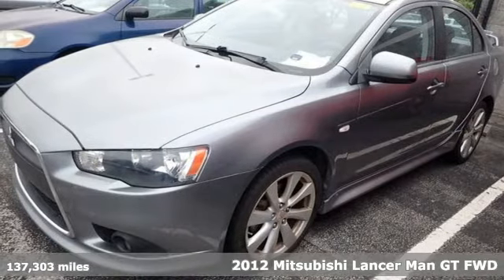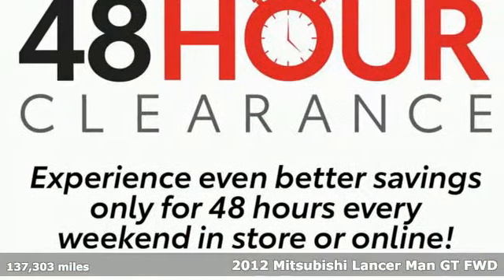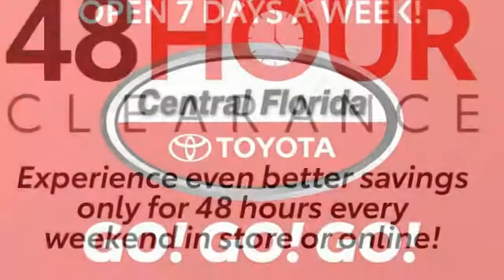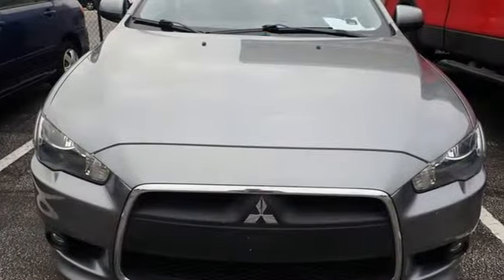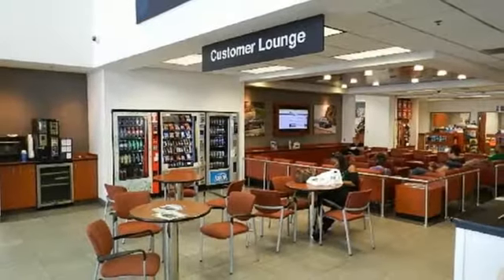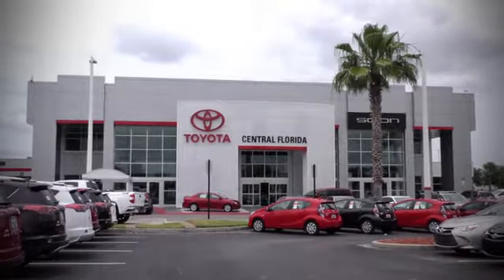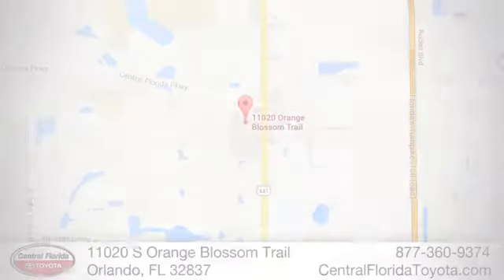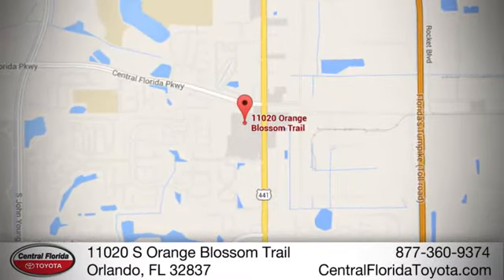Used 2012 Mitsubishi Lancer Orlando, FL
Year: 2012
Make: Mitsubishi
Model: Lancer
Trim: 4DR SDN GT FWD
Engine: 2.4L 4 CYLINDER
Color: SILVER
Interior: Other
Mileage: 137303
Stock #: U015770
VIN: JA32U8FW8CU015770

Address:
11020 S Orange Blossom Trail